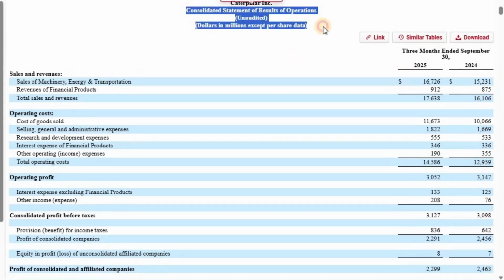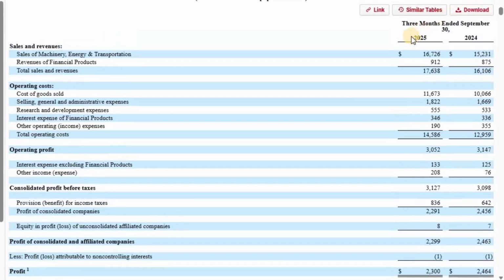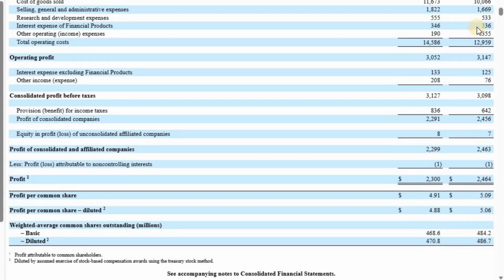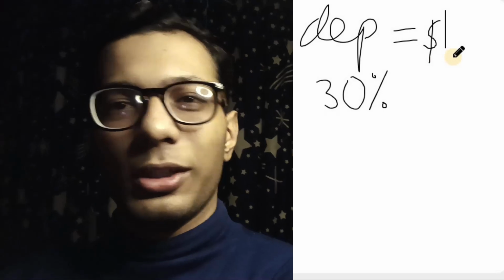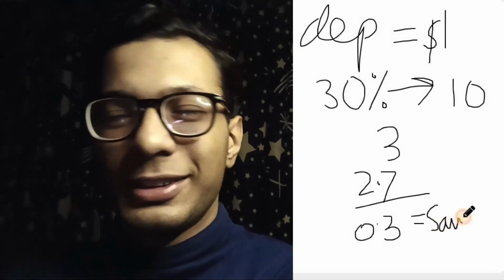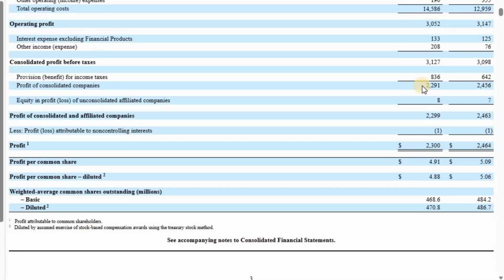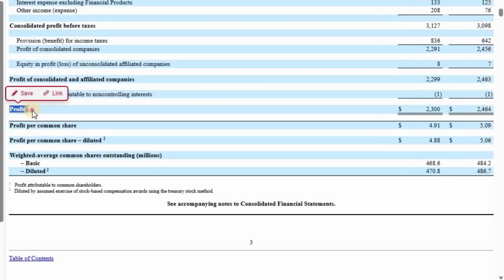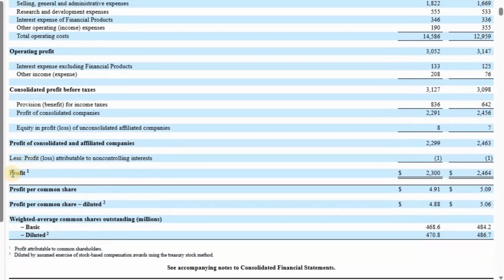Income Statement explained like a baby by a 23 year old Prof.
how does an income statement work in reality explained by a 23 yr old prof.
first video since i turned 23.

hope it adds value.
manas.